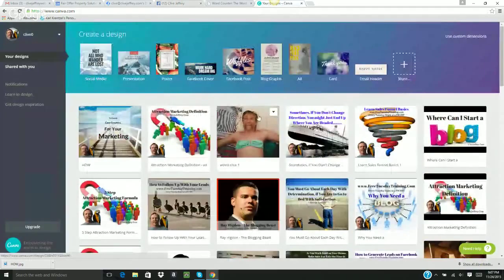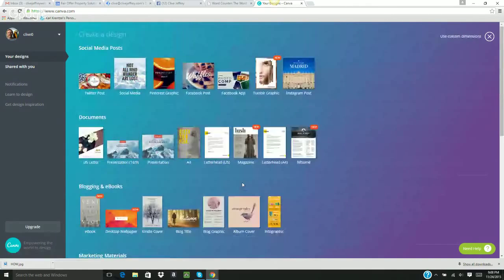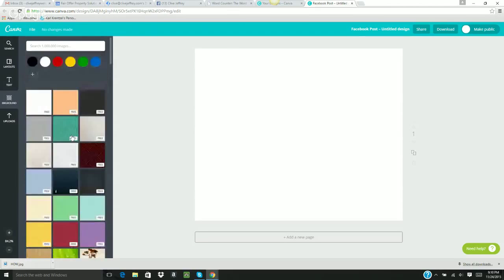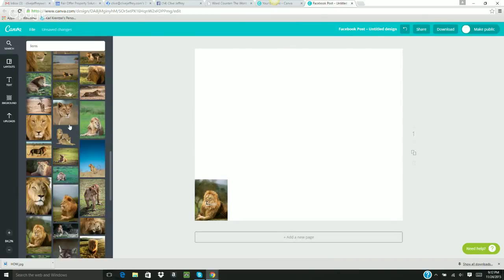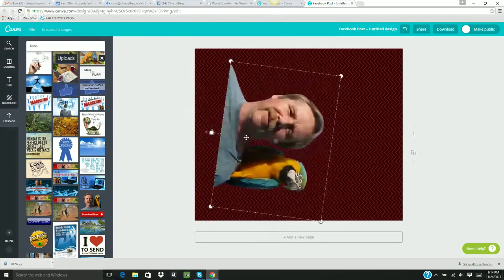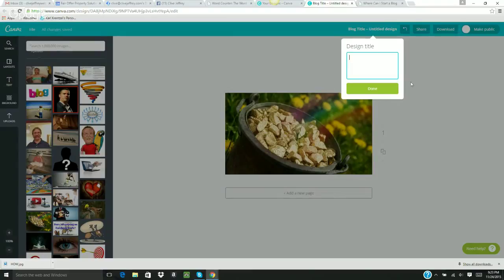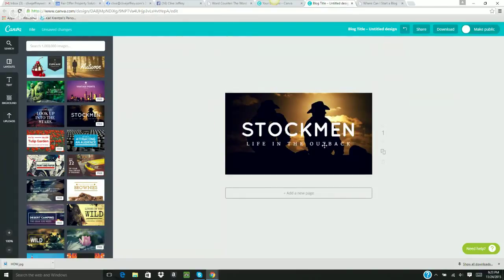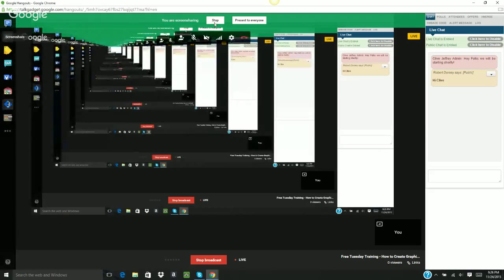Free Tuesday Training - How to Create Graphics for Your Marketing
If you have any questions at all on how to Generate More Leads and Sales Online for Your Business

Talk Soon

Cheers

Clive